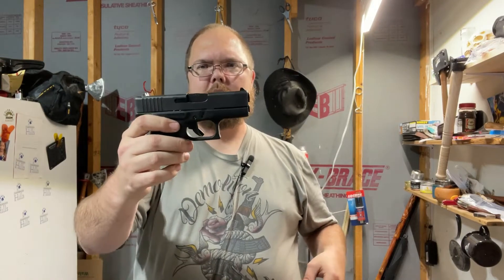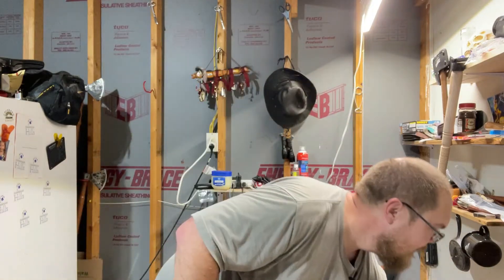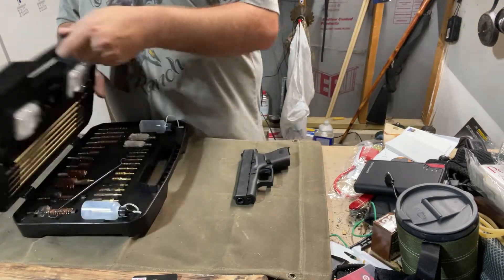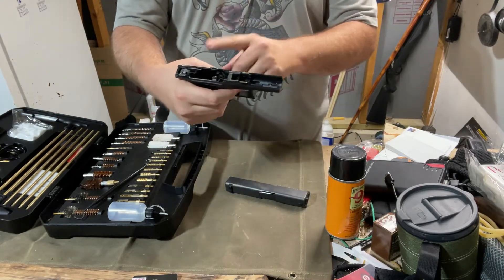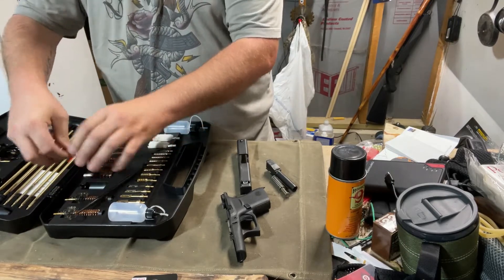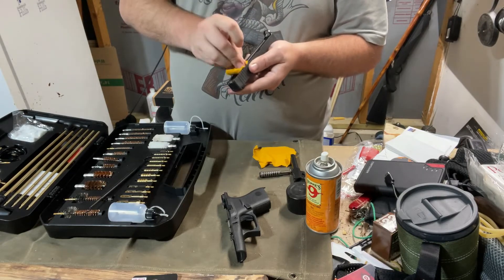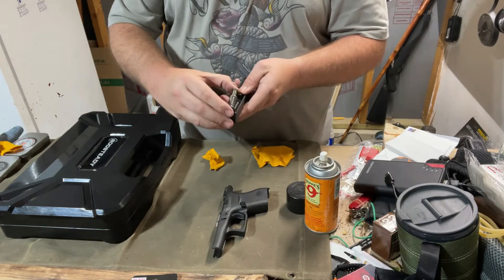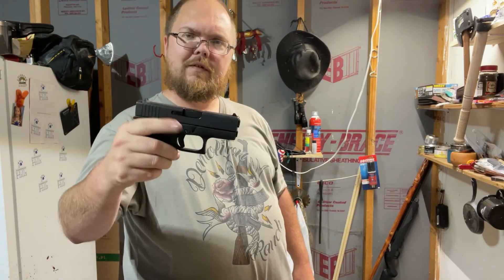Glock 43 Field Strip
Quick tutorial on how to field strip my Glock 43.  Glock’s are super easy to break down for cleaning.

Facebook.com/harshmanhills
Twitter.com/harshmanhills
Instagram.com/harshman_hills